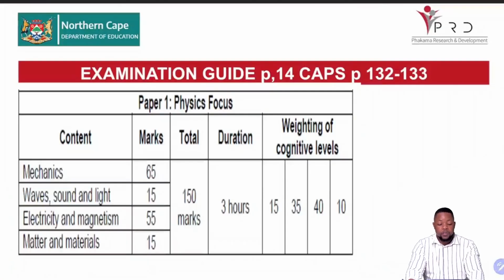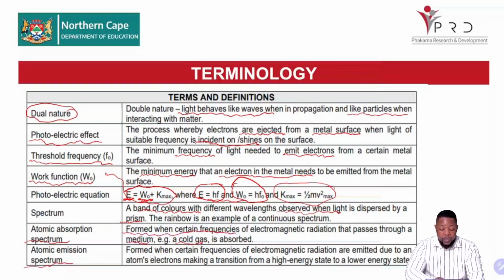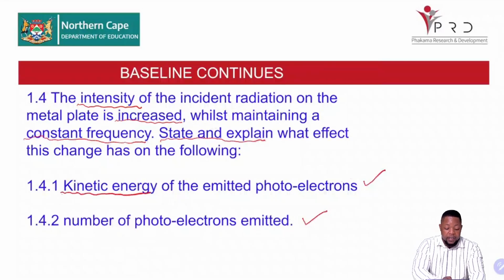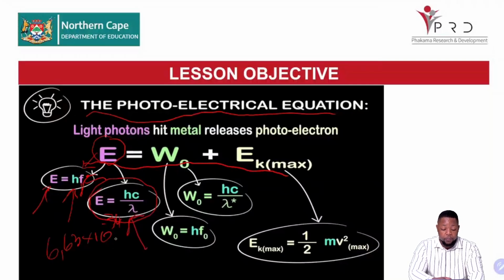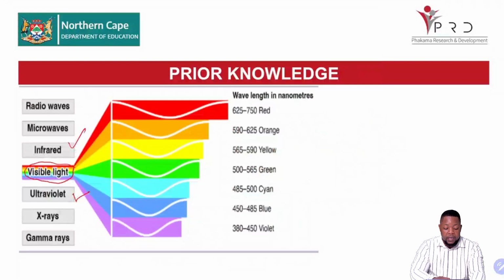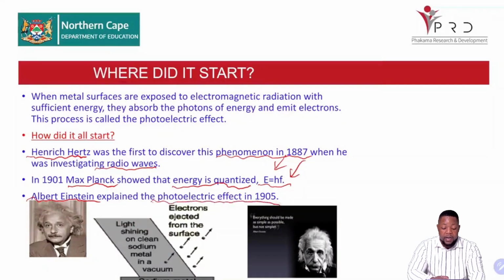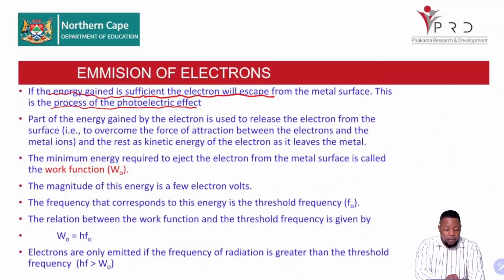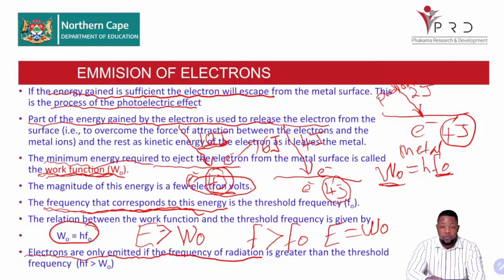PHYSICAL SCIENCES GRADE 12 OPTICAL PHENOMENA AND PROPERTIES OF MATERIALS PART 1